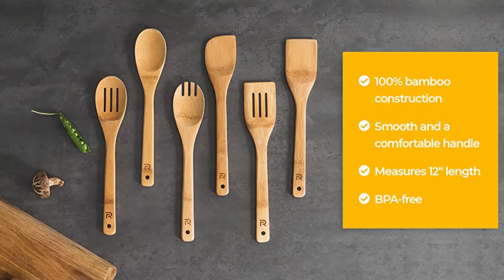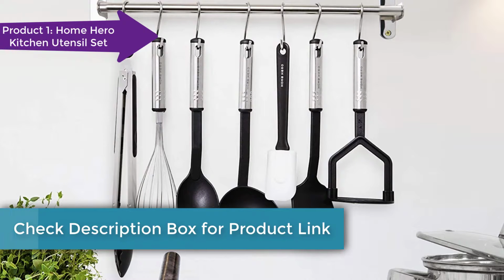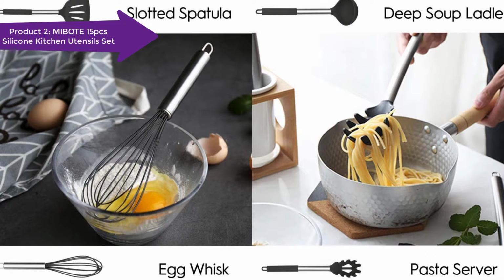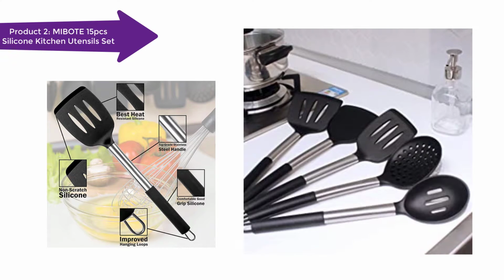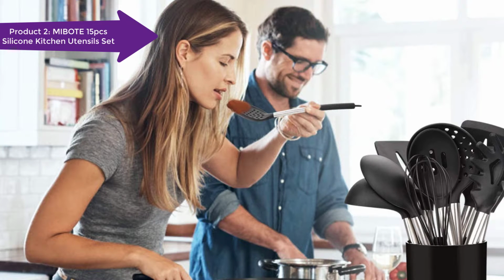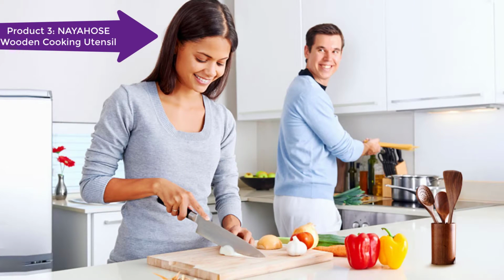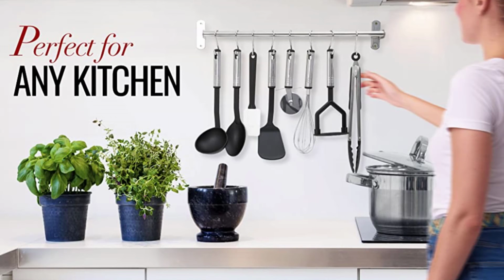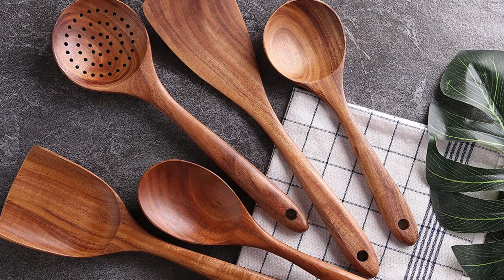5 Best Kitchen Utensils on Amazon in 2023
Are you looking for the best kitchen utensils on amazon? We have analyzed more than 50 kitchen utensils and selected the best 5 kitchen utensils for you. So let’s see these one by one.

Product 1: Home Hero Kitchen Utensil Set
Specifications
Whisk
Solid spoon, Solid turner
Soup ladle
Potato pusher
Grater and Peeler
Tongs and Spatula
Measuring spoons and cups
Can opener, Bottle opener
Scissor
Pizza cutter

Product 2: MIBOTE 15pcs Silicone Kitchen Utensils Set
Specifications
15 Pieces in total
BPA-Free material, 11 inch-13.5 inch long
Food grade silicone & Stainless steel handle
Anti-rust, Anti-deformation
High-heat resistant up to -40℉/-40℃ to 480℉/250℃

Product 3: Riveira Wooden Spoons for Cooking 6-Piece Bamboo Utensil Set
Specifications
Manufacturer UBae
Package Dimensions 13.6 x 4.2 x 2.6 inches
Item Weight 16 ounces
Impervious Design
Easy to use
Great Kitchen Gift

Product 4: Stainless Steel Cooking Utensils with Rotating Holder
Specifications:
Dishwasher Safe
Beautiful Design
High Heat Resistant
Keeps Counter Top Clean
Make A Great Gift
Made With 18/8 (304) Stainless Steel
Stain and Odor Resistant
Easy to Use, Easy to Clean

Product 5: Riveira Wooden Spoons for Cooking 6-Piece Bamboo Utensil Set
Specifications:
Manufacturer Riveira
100% Bamboo construction
Smooth & comfortable handle
Measures 12inch length
BPA free

Kitchen utensils are very important essentials for any kitchen. Take your time, research the products, then take your decision. If you are in a hurry, choose anyone from our list.

best kitchen utensils on amazon
best kitchen utensils review
best kitchen utensil
best kitchen utensil in usa
best kitchen utensil in 2023
best kitchen utensils set
best kitchen utensils to have
best kitchen utensils for nonstick pans
best kitchen utensils for cooking
best utensils for kitchen
best utensil to cook food
best utensils for induction cooking
best utensils for stainless steel cookware
best utensils for healthy cooking
best utensils for microwave oven
best cooking utensils for nonstick cookware
best silicone cooking utensils
which cookware is best safe cooking utensils
which cooking utensil is good for health
which cooker is best
which cooker is best for health
cooking utensils review
healthy cookwaremost healthy cooking utensils#1
best cooking utensils
toxin free cookwear
best indian cooking utensils
toxin free cooking utensils
which cookware to use for healthy cookimg
Food fitness fun
which are best cookware
which cooking utensils i use
best cookware
cookware to avoid
best metal for cooking
stainless steel cookware
cast iron cookware
clay cookware
safe cooking utensils